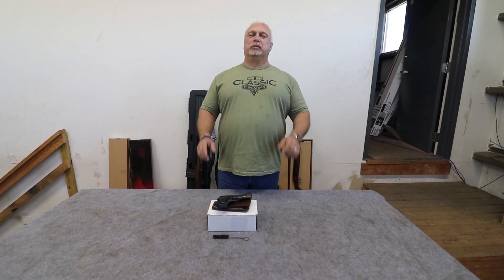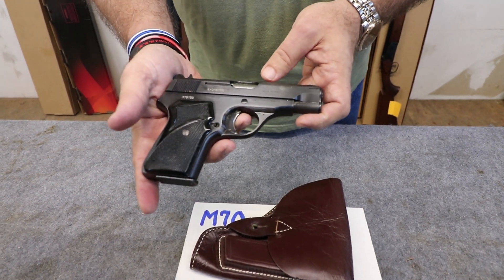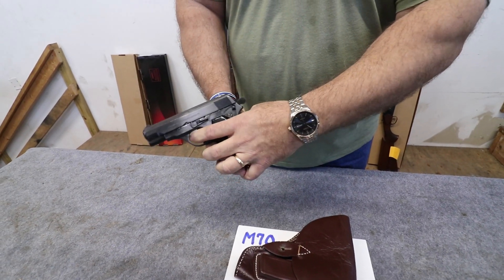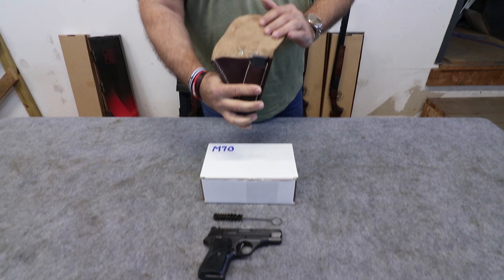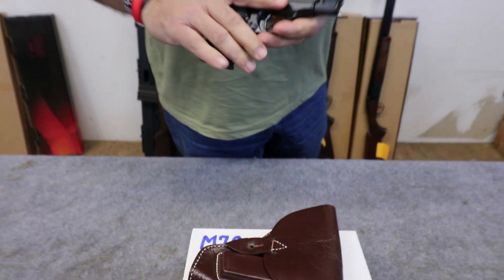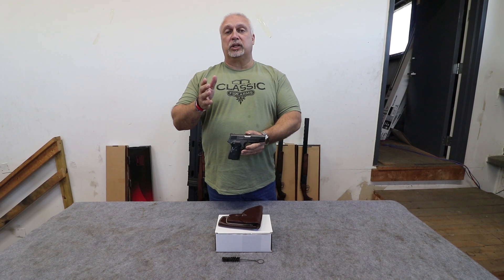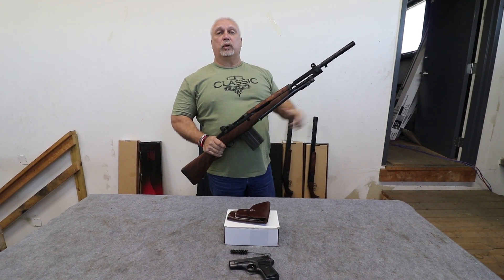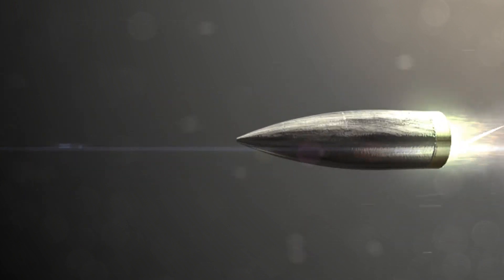The Zastava M70 Is Back